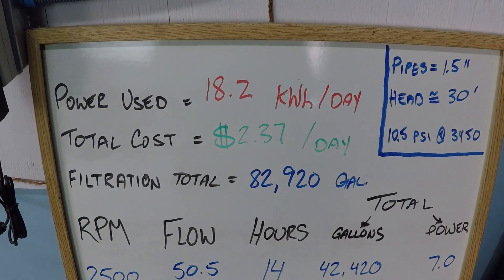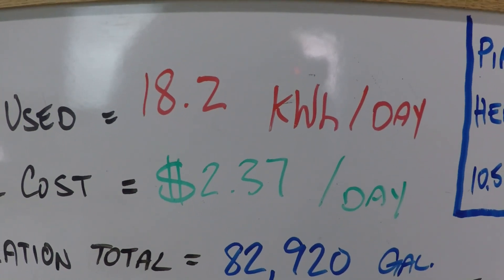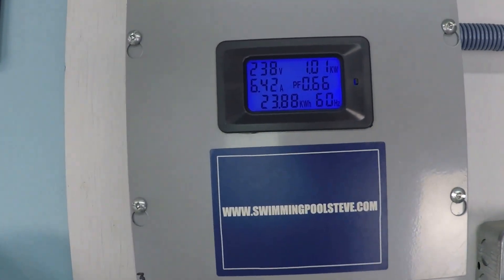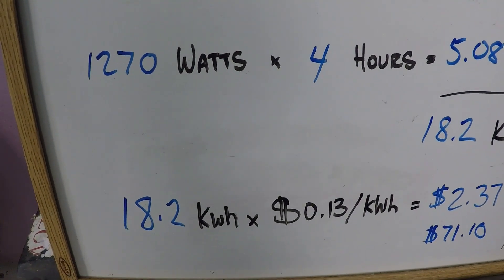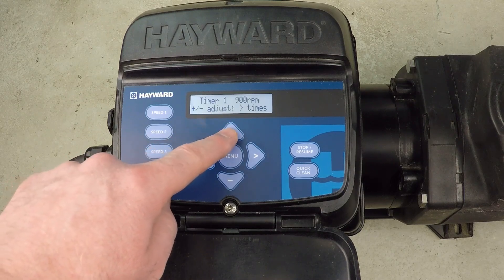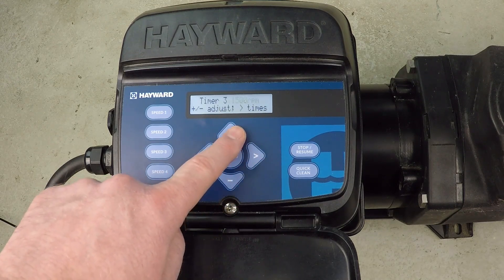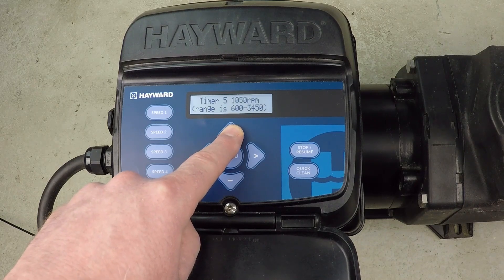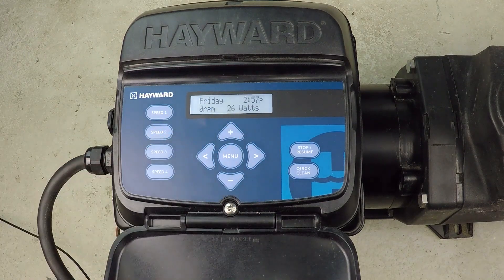20'x40' Pool Filtration Schedule - Hayward Super Pump VS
- See a dynamic 24 hour filtration schedule for a large pool (a 20'x40' pool in this example) designed and then programmed on the Hayward Super Pump VS, 230 volts. This pump is paired with a 150 square foot Hayward cartridge filter on a 1.5" plumbing system. The 24 hour schedule in this video results a little under 83,000 gallons of water filtered every day costing about $2.30 per day based on the national average kilowatt hour charge of $0.13/kWh.

Filtration Schedule:
1. 2500 rpm - 5AM-11AM
2. 3450 rpm - 11AM-12PM
3. 2500 rpm - 12PM-8PM
4. 3200 rpm - 8PM-2AM
5. 3450 rpm - 2AM-5AM

You can see this same schedule run on a 2" plumbing configuration in this following video to see the difference pipe size makes to overall flow, efficiency and cost: